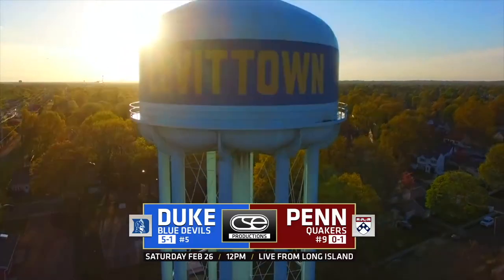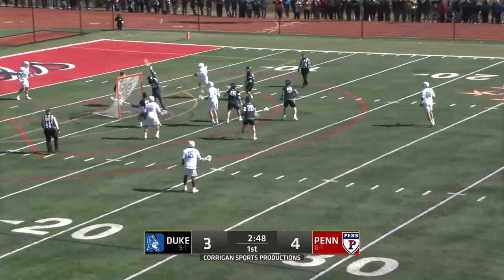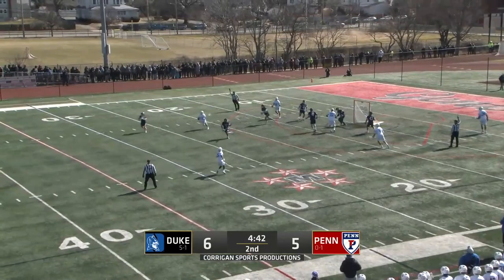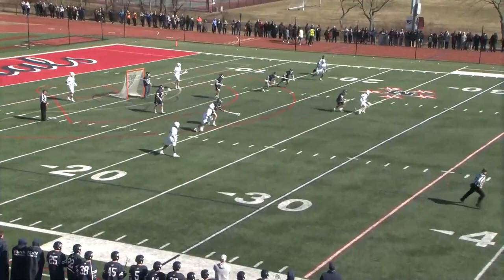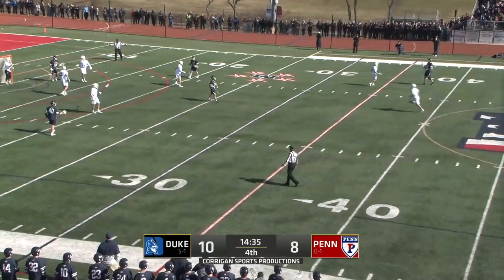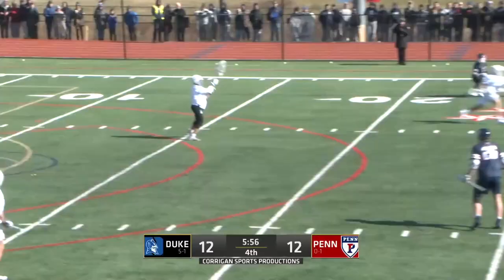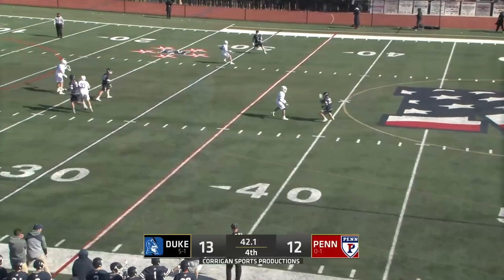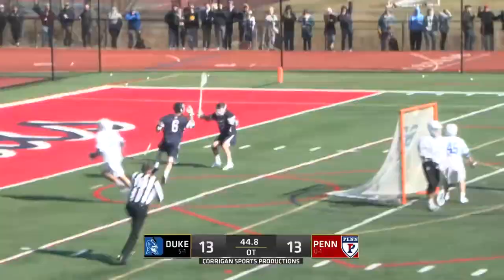Mike Adler (Duke) vs. Patrick Burkinshaw (Penn) - College Save Edit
Save edit between Duke and Penn played on Feb 26, 2022. Great game that saw Penn score the tying goal with :02 seconds left and then won it in OT.

Both goalies played great with Penn goalie Patrick Burkinshaw making 11 saves and Duke goalie Mike Adler finishing with 10 saves in the OT loss.